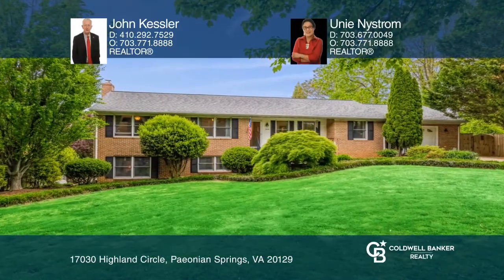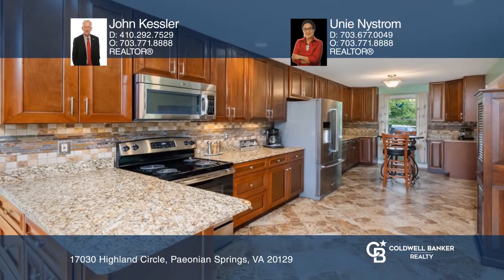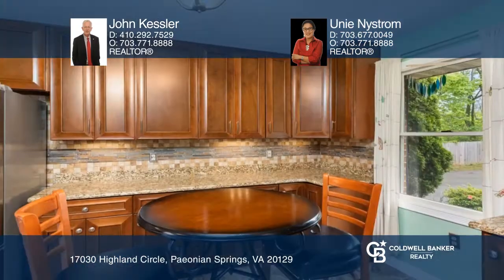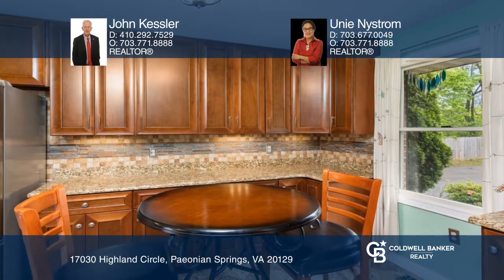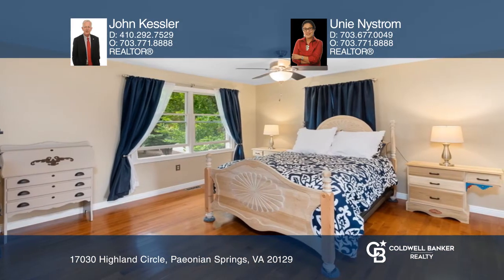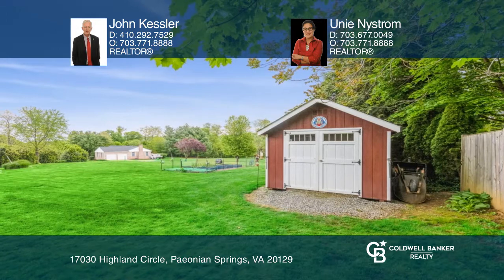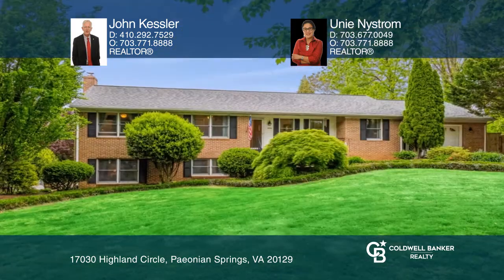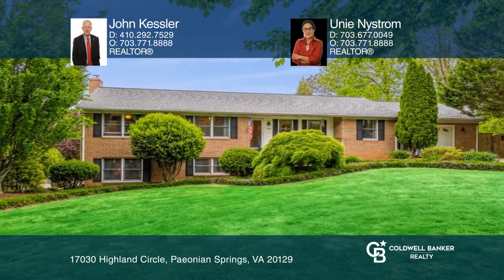17030 Highland Circle Paeonian Springs, VA | ColdwellBankerHomes.com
17030 Highland Circle, Paeonian Springs, VA

Quiet country living on a 1+ beautifully manicured acre - great for kids, pets and garden enthusiasts! Lovingly maintained and tastefully updated Ranch/Rambler SFH. Easy commuter location, nearby to Hamilton Park n Ride, Rt 7 Bypass, Leesburg, Bike Path, Wineries, and approximately 25 minutes to IAD